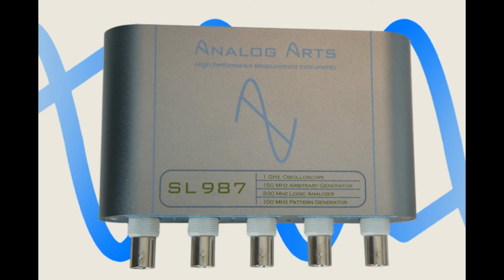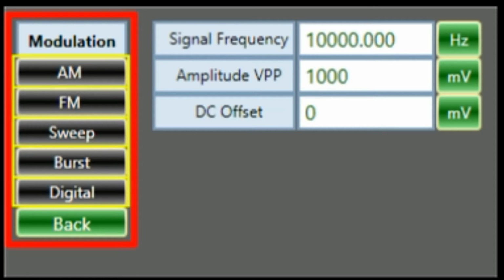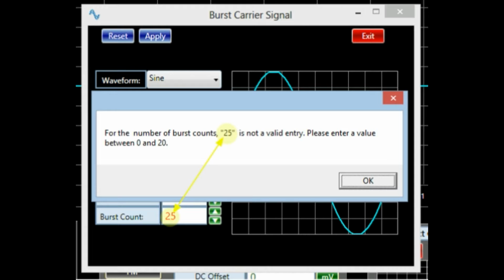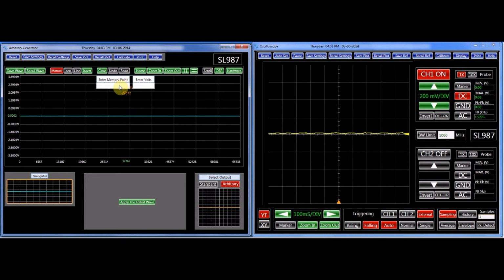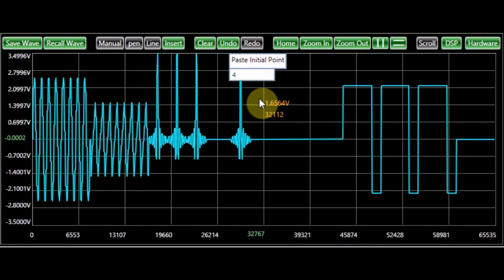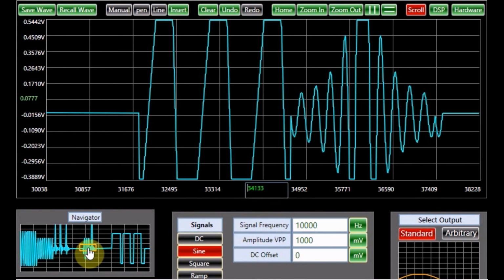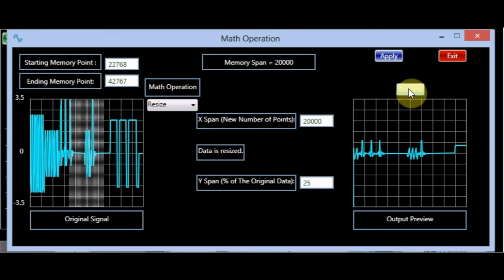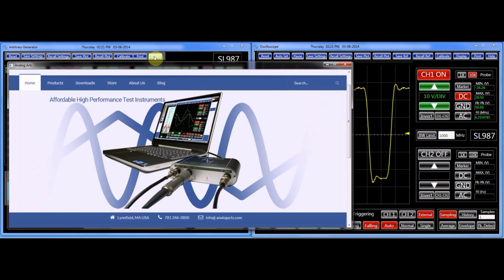Arbitrary Waveform Function Generator, A Comprehensive Tutorial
A comprehensive tutorial presentation on how to use various features of an arbitrary waveform/ function generator using the Analog Arts SL987.